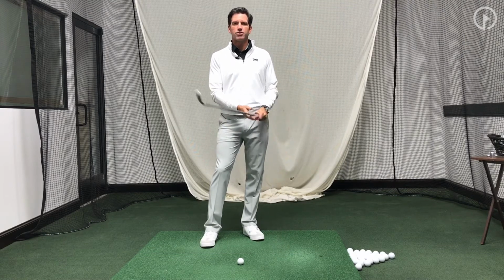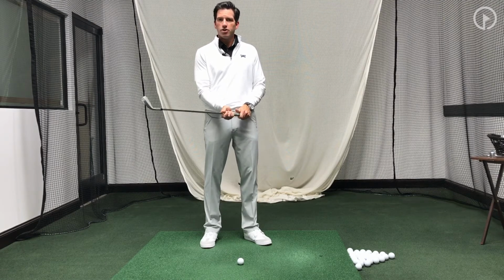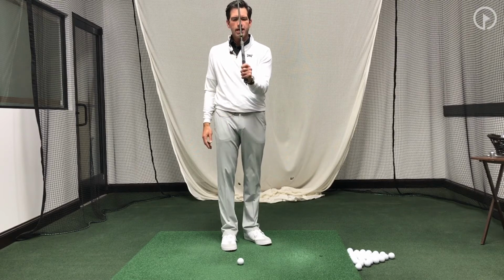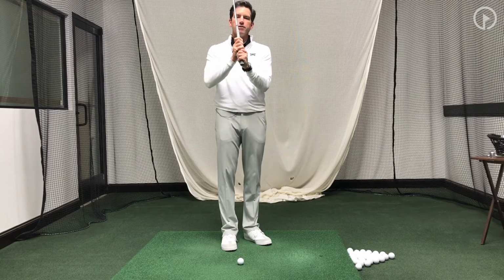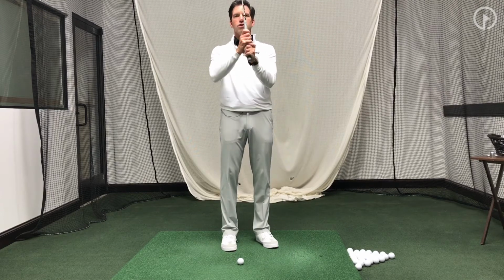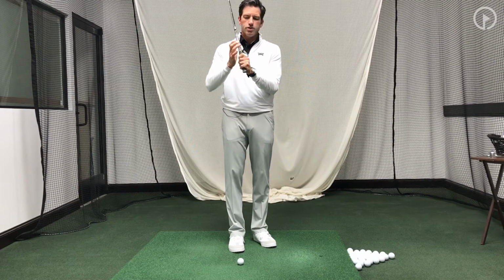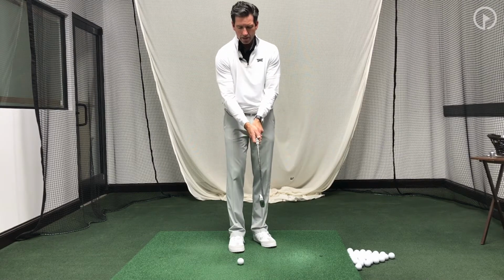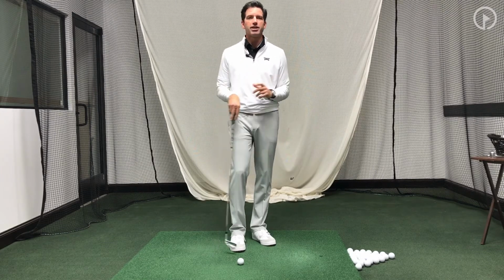Improve Your Golf Swing with the Perfect Grip in Under 4 Min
Watch "Improve Your Golf Swing with the Perfect Grip in Under 4 Min" presented by Stephen Aumock at GolfSwing.com.